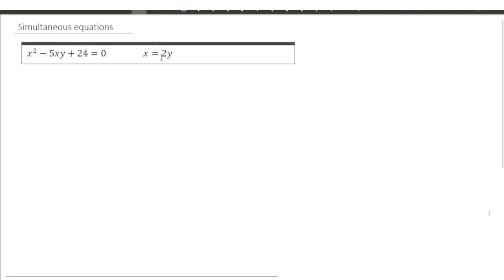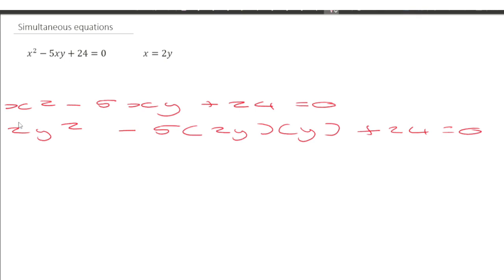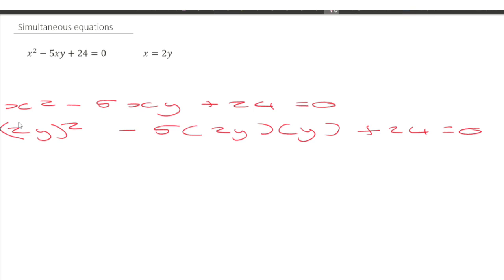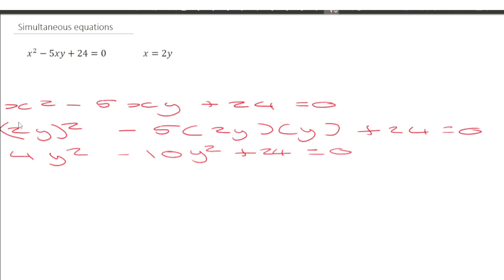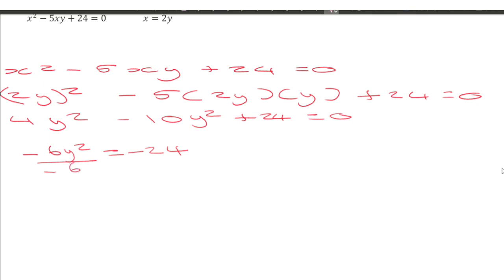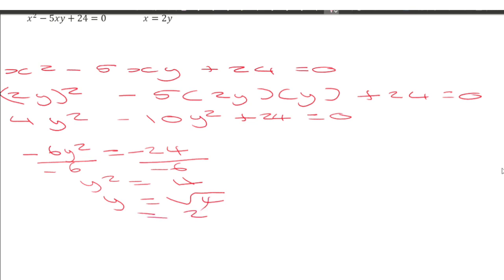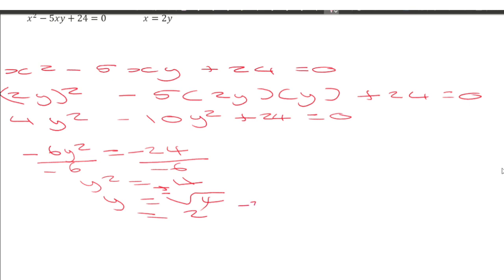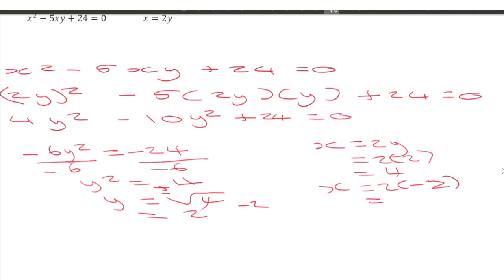grade 12 solve for x # 1